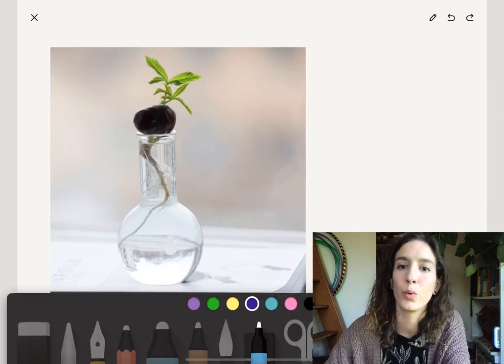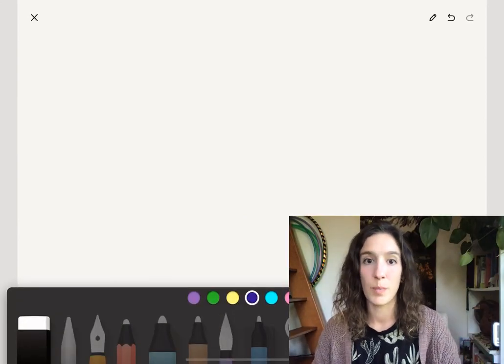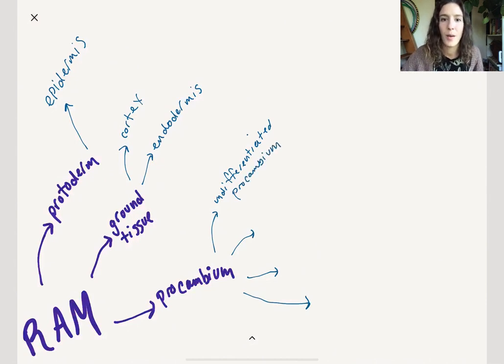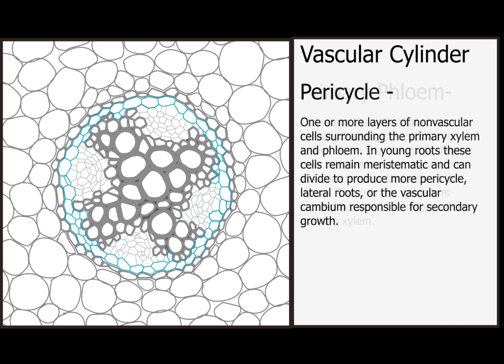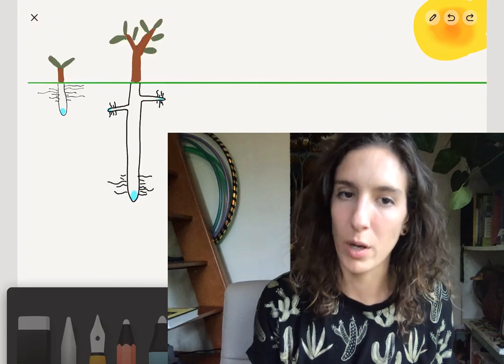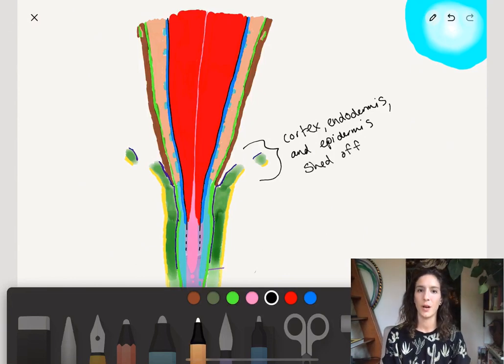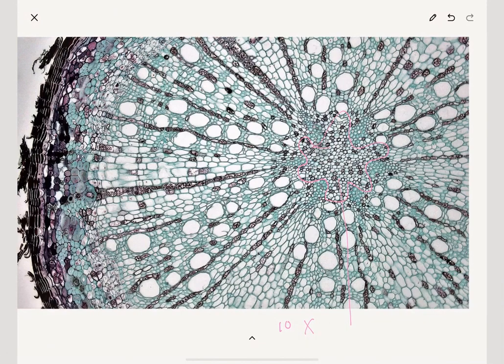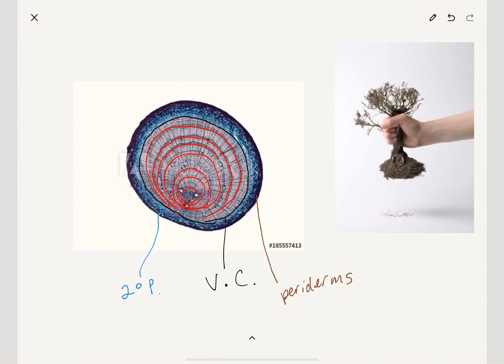Root Development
Lab 4 Week 5
BOT 105 HSU Fall 2020